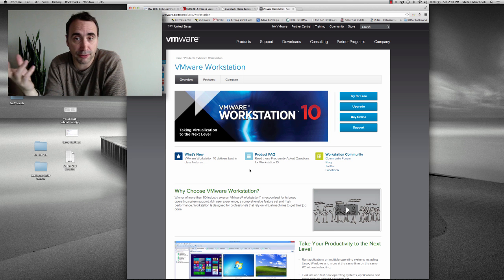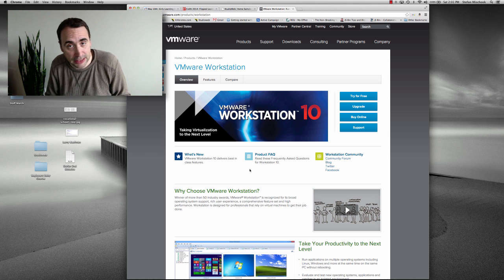Virtual Machines and Windows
- What are virtual machines and why use them?

Stefan Mischook